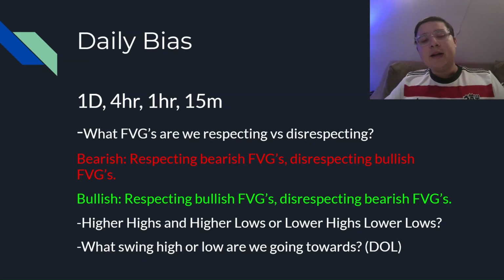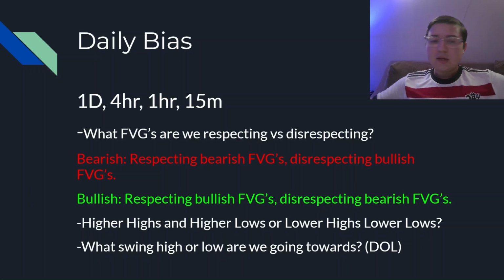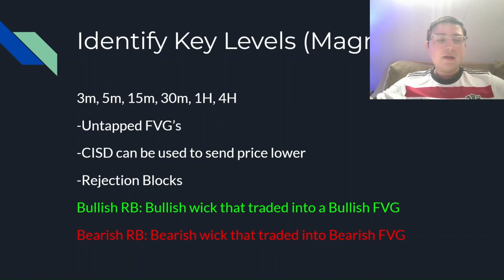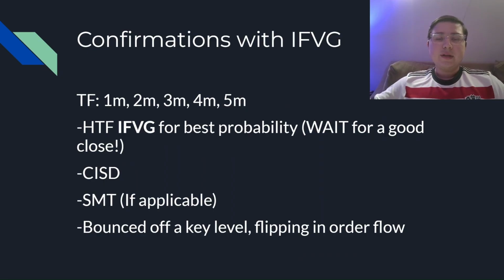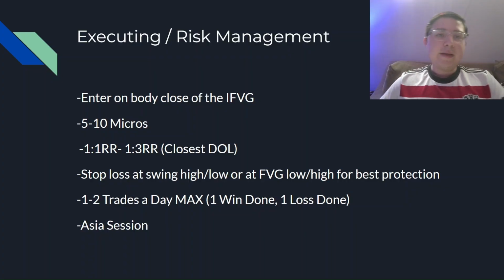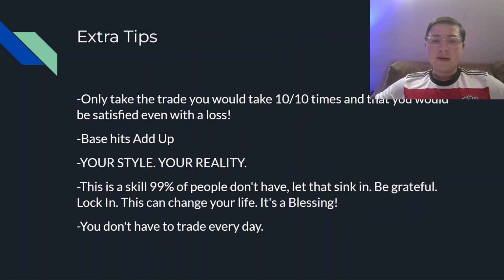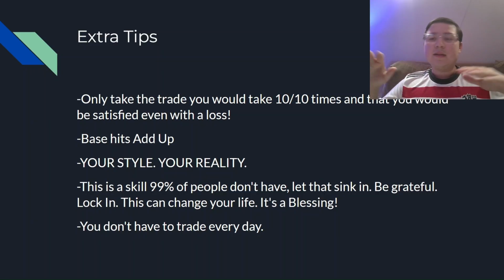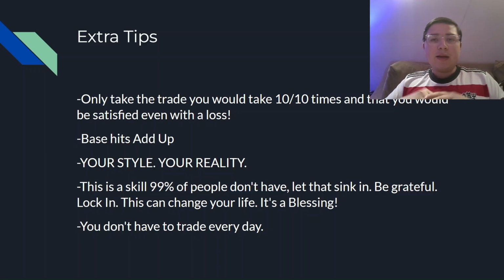My NEW UPDATED Trading Strategy for 2026 (75% WR)